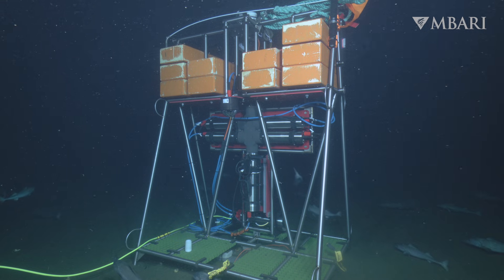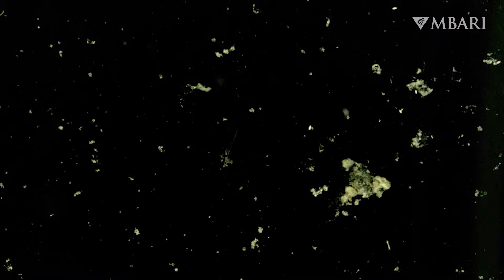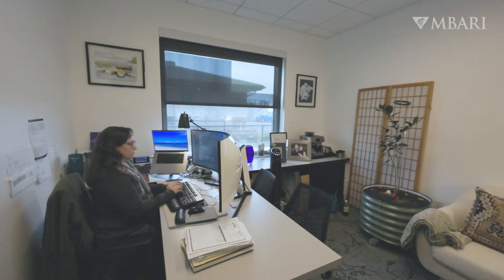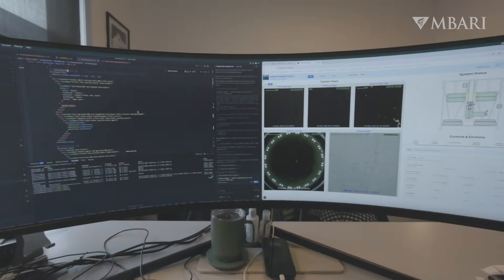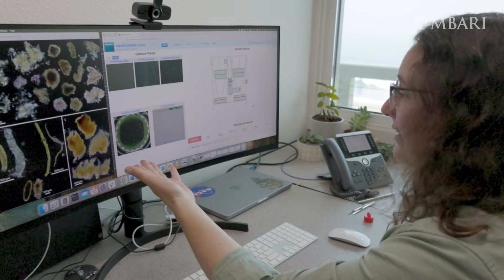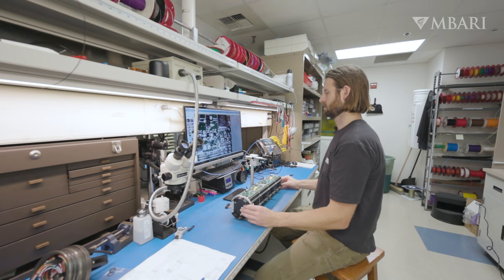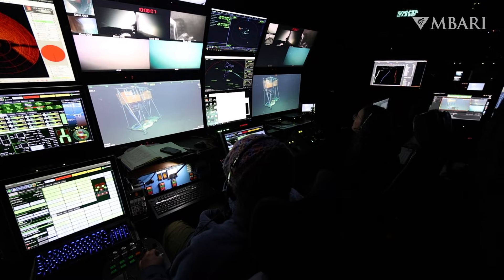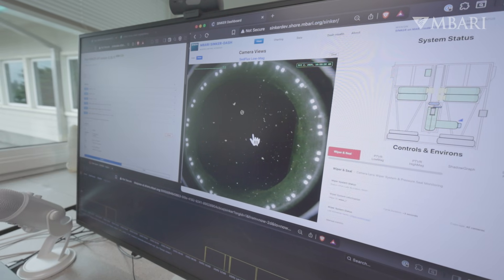How MBARI software engineers help scientists visualize data about the ocean carbon cycle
MBARI’s software engineers play a vital role in transforming troves of ocean data into meaningful insights. They design and develop the software systems that power MBARI’s autonomous robots, imaging platforms, and data pipelines. From real-time data collection to cloud-based visualization, their code enables the translation of complex ocean observations into exciting new scientific findings.

For the SINKER—SINKing Ecology Robot—project, MBARI’s software engineers created robust control systems and data workflows that allow researchers to monitor and analyze the constant rain of tiny organic particles that lock carbon away in the deep sea. Collaboration is at the core of MBARI’s work. Our scientists, engineers, and technicians collaborate to develop cutting-edge tools that track ocean health in real-time and help us visualize the ocean like never before.

SINKER’s imaging software provides real-time observations of tiny particles of marine snow—key drivers of carbon storage in the deep ocean. With advanced algorithms for image processing and machine learning, MBARI’s software engineers are helping researchers uncover new patterns in how carbon moves through marine ecosystems, filling critical gaps in our understanding of Earth’s carbon cycle.

Video credits:
Producer/editor: Marike Pinsonneault
Production team: Larissa Lemon, Raúl Nava, Kyra Schlining, Nancy Jacobsen-Stout, Susan von Thun
Music: Warm Minimal Technology Background Chill Pluck Light Corporate Tech Ambient by HeadlineMusic